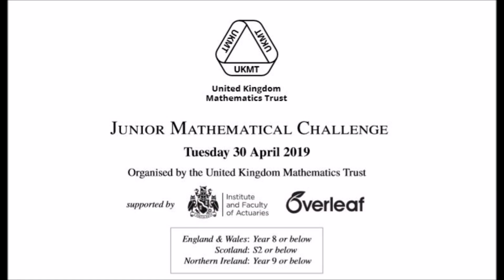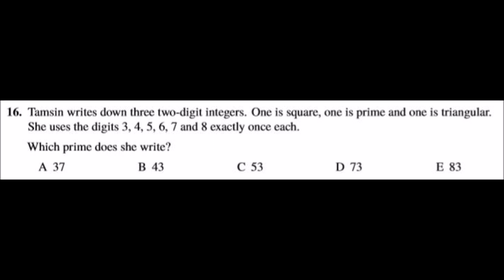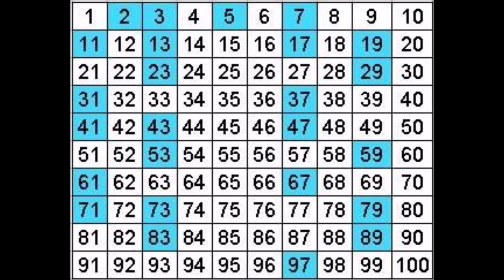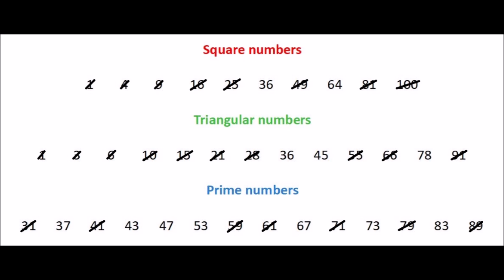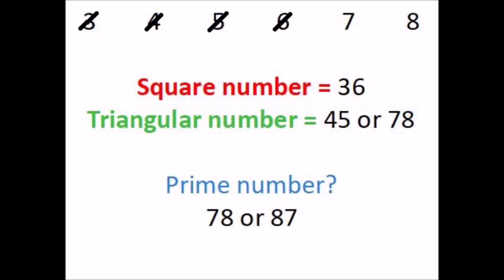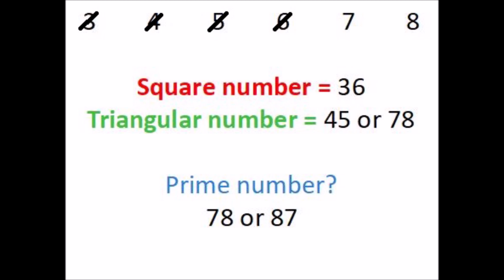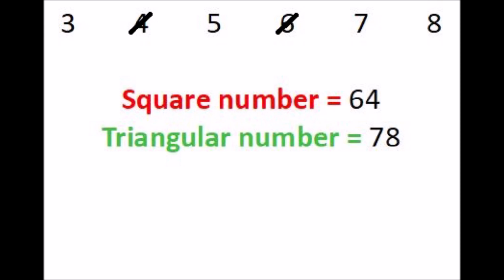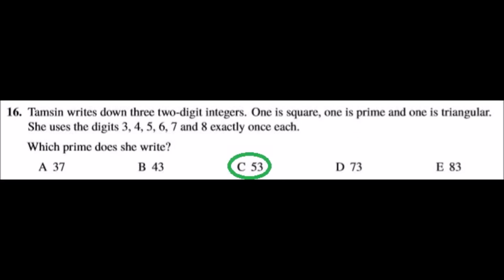Q16 UKMT Junior maths challenge 2019 paper explained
I explain question 16 from the 2019 UKMT junior maths challenge.

UKMT Junior maths challenge is a paper taken by the top students in year 7 and 8 every year in schools across the country.

It contains challenging questions based on topics that they know but designed to test pupils problem solving skills.